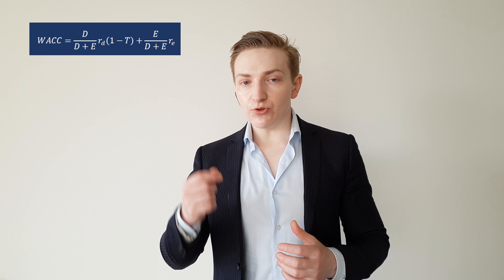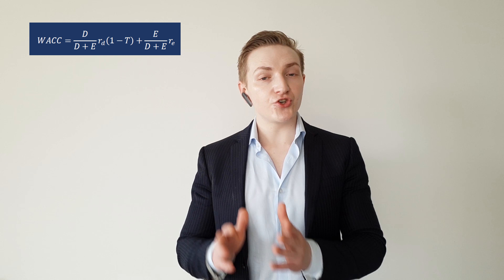Weighted Average Cost of Capital (WACC): Uses and calculation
This video discusses the weighted average cost of capital (WACC), including how to calculate it and what it is used for.

WACC is the discount rate that is used to value cash flows arising to the overall firm and that can be used to pay lenders and shareholders. It is the weighted average of the firm's costs of capital, weighted in proportion to their contribution to the firm's capital structure.

WACC is an important finance concept that recurs in finance courses and qualifications, such as CFA.